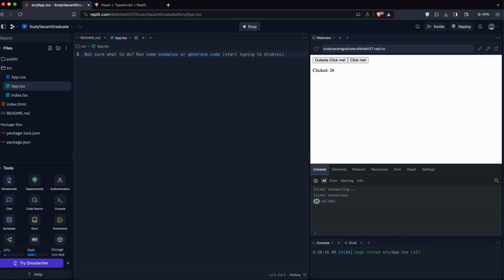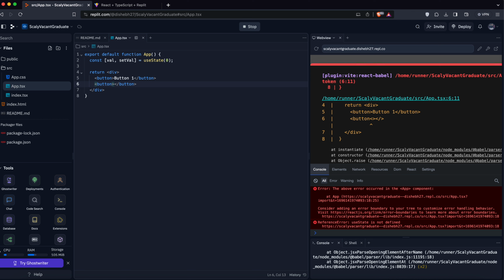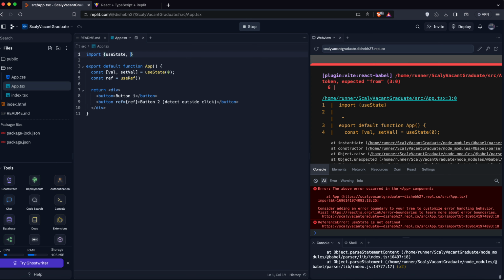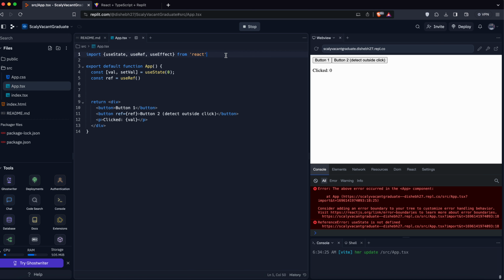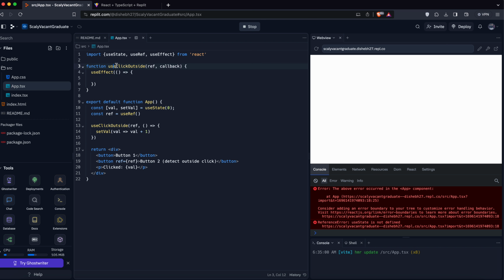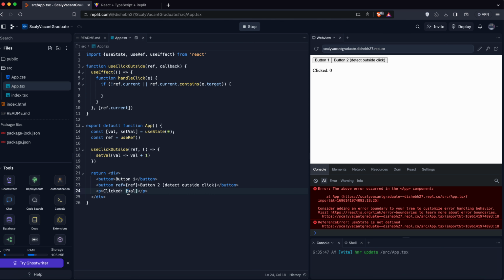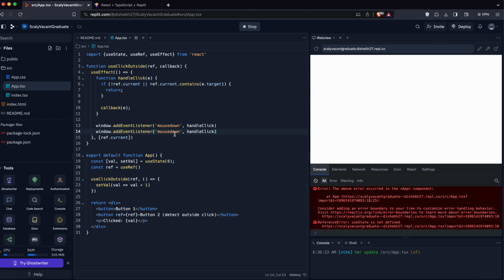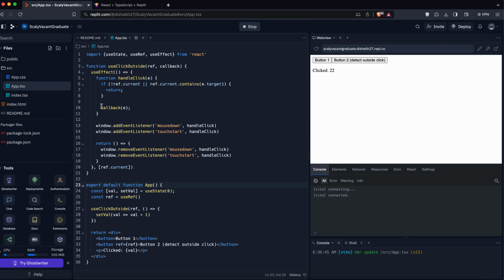Implement useClickOutside() hook in React | Solving React interview problems